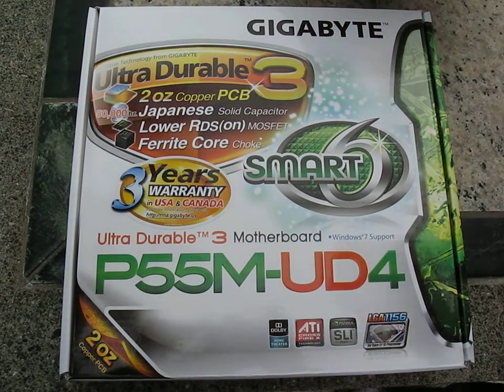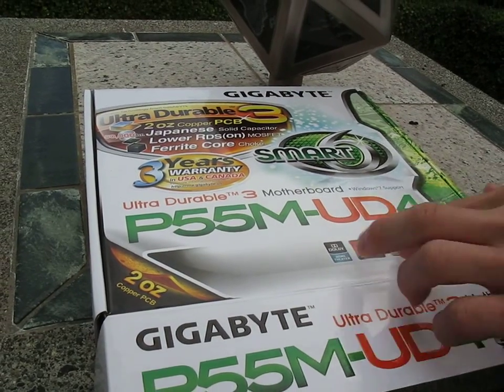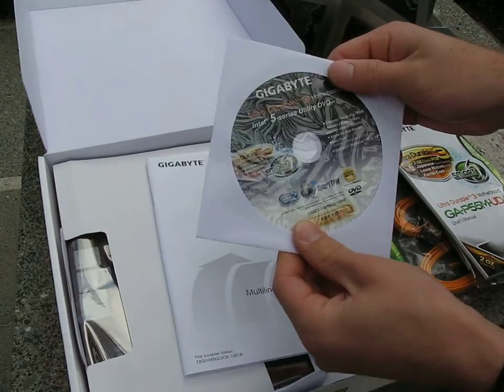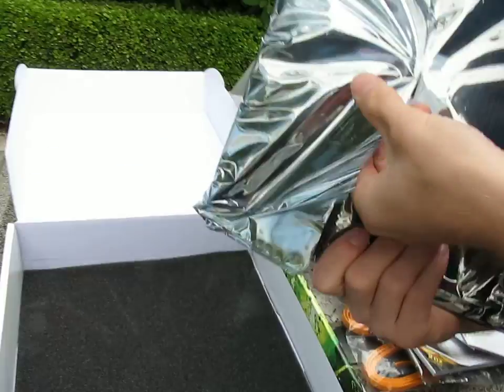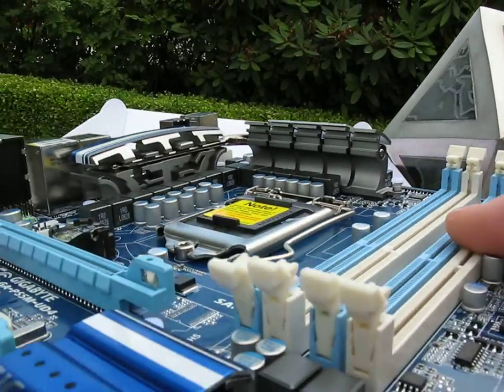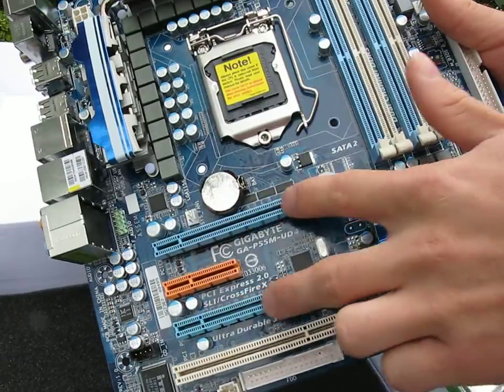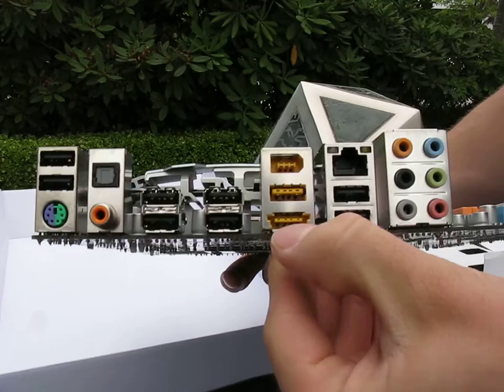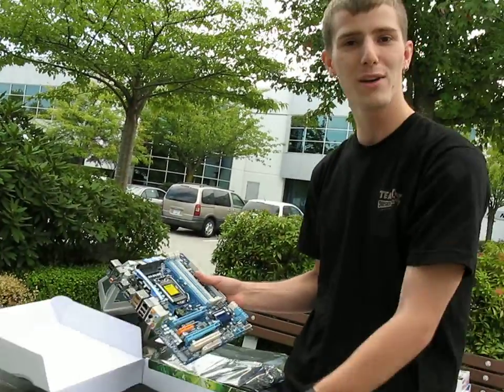Gigabyte P55M-UD4 P55 LGA1156 Core i5 Motherboard Unboxing Linus Tech Tips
Here's the full version of the video I meant to upload last night. I never meant to put up an incomplete video. We cover the accessories and layout of an exciting new P55 motherboard coming from Gigabyte the P55M-UD4. It's the first board we've seen with SLI and Crossfire in a mATX form factor on this new platform.